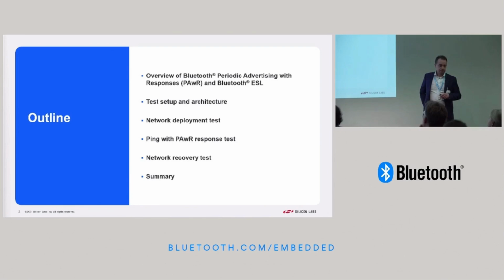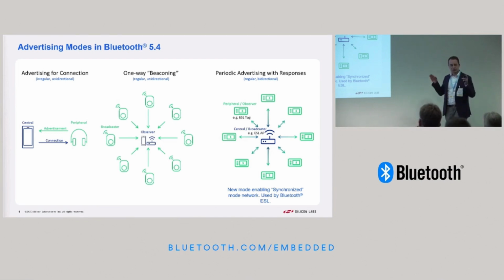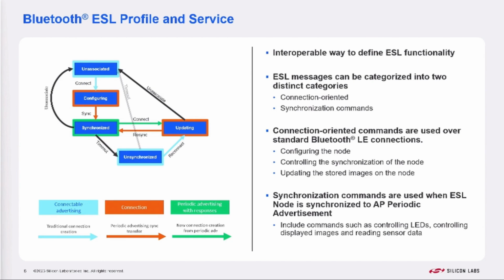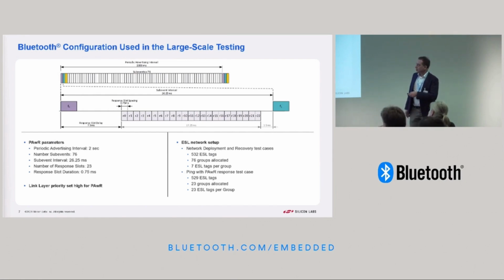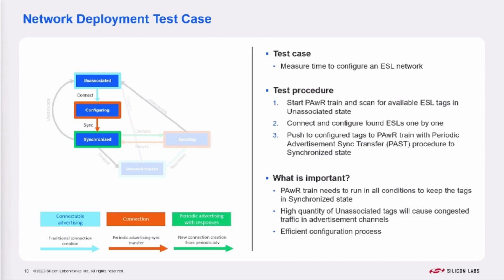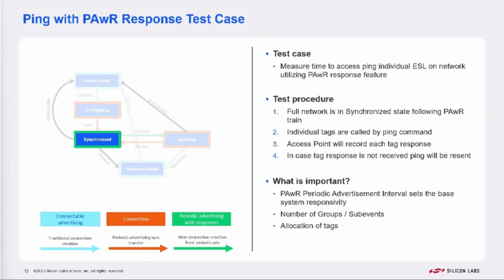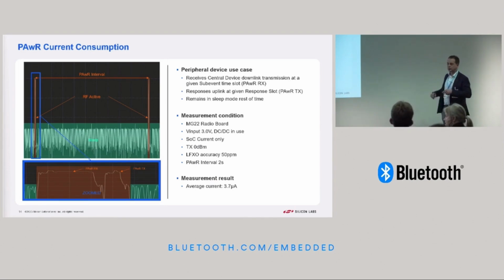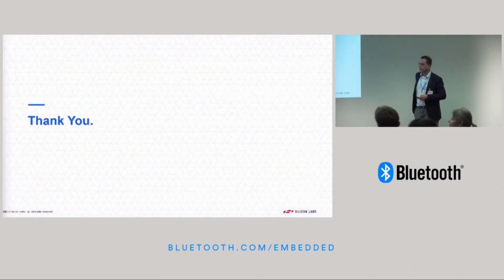Exploring the Bluetooth® LE PAwR Feature in Large-Scale Network Testing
Explore large-scale network testing with the Bluetooth® LE PAwR feature in this recorded session from Petteri Paatsila of Silicon Labs at Embedded World 2024.

Bluetooth® LE recently introduced periodic advertising with responses (PAwR), a bidirectional communication feature with precise timing. PAwR enables large-scale, low-power bi-directional networks. It benefits physical retail’s Electronic Shelf Label (ESL) market and extends to asset monitoring, manufacturing, and logistics. This presentation tests a large-scale network with PAwR using Bluetooth ESL Profile and Service.

The network comprises 500 end nodes: Broadcaster (Access Point), host computer (ESL Profile), and Observer (ESL tag application). PAwR train timing selection balances scale, responsiveness, and power consumption. Testing covers deployment time, bidirectional PAwR pinging, simultaneous connections, and network recovery. The presentation highlights essential network parameters and validates their application through performance testing, comparing results to theoretical limits for potential improvements.